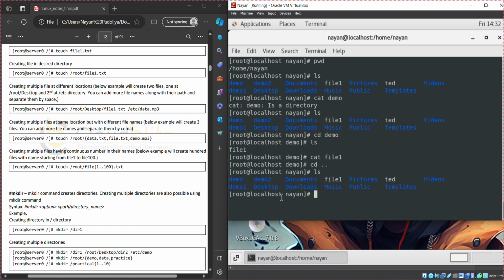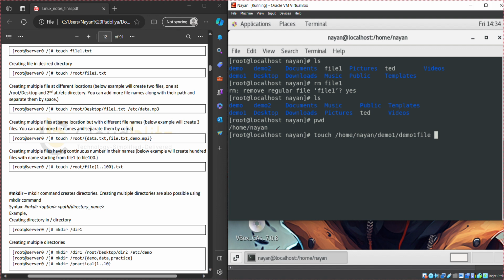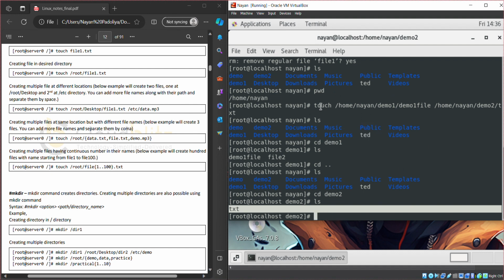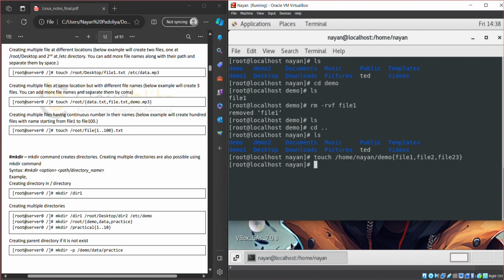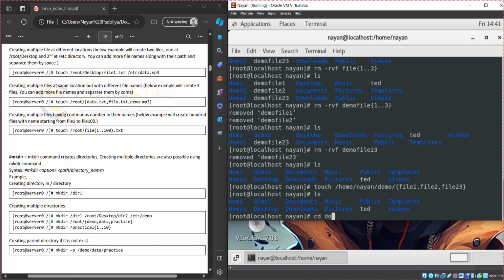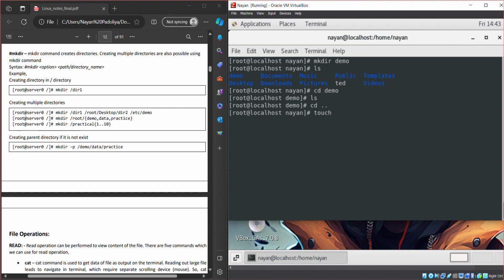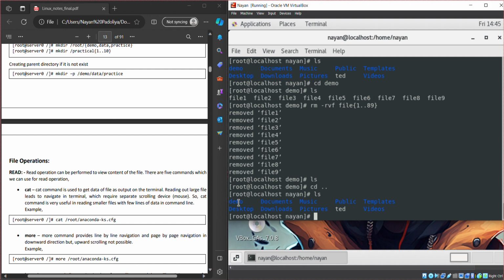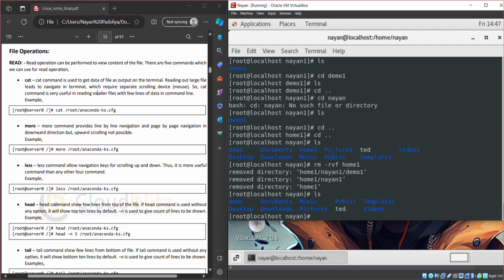working with text file part 2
"Welcome to  TechTED ! 🎉

📺 About Us:
TechTED is your one-stop destination for Linux/AWS/DevOps. Whether you're from non-background , we've got something exciting in store for you. Our mission is to make all  topics concepts cristal clear  you while providing top-notch content on  tutorials, interviews,interviews questions,recent updates and many more .

🌟 What You Can Expect:
- Topics will be explored comprehensively,from fundamental concepts to advanced levels of understandings.
- Frequent and Timely Updates.
- Regularly schedulaed videos will be consistently uploaded on time.

We're on a journey to Crafting a DevOps Engineer,reach a thousands subscribers, change lives, and we'd love to have you along for the ride.

Thank you for choosing TechTED as your source for Linux / AWS and DevOps  content. We're committed to delivering the best, so sit back, relax, and let's embark on this incredible adventure together!